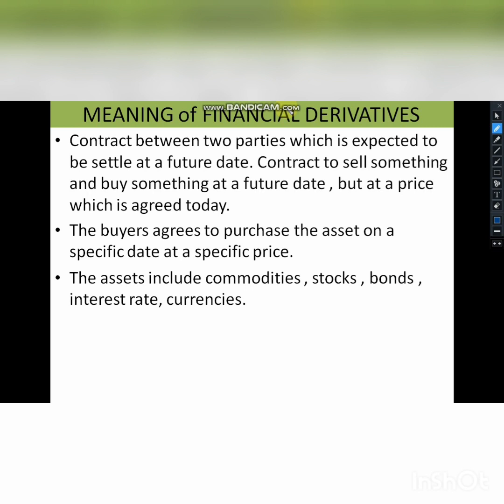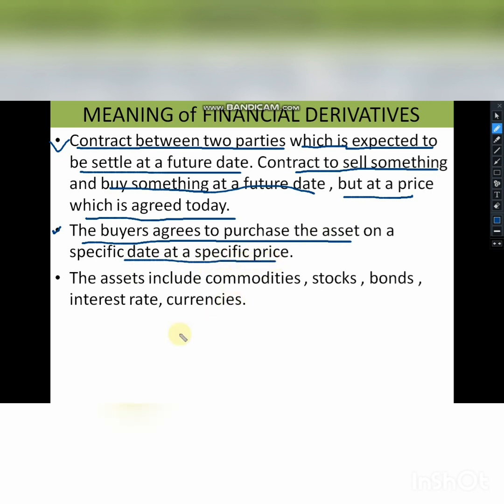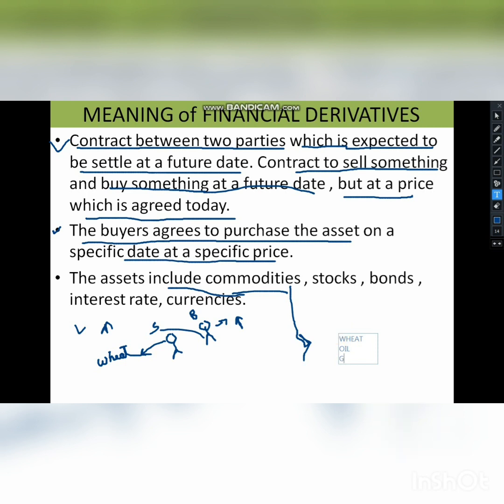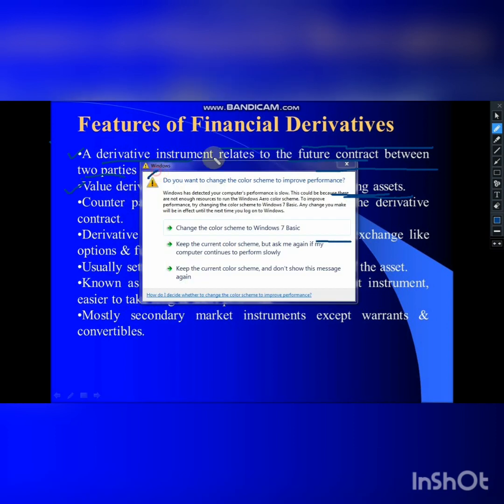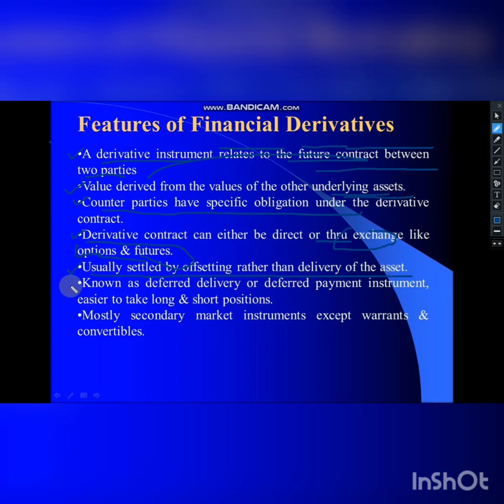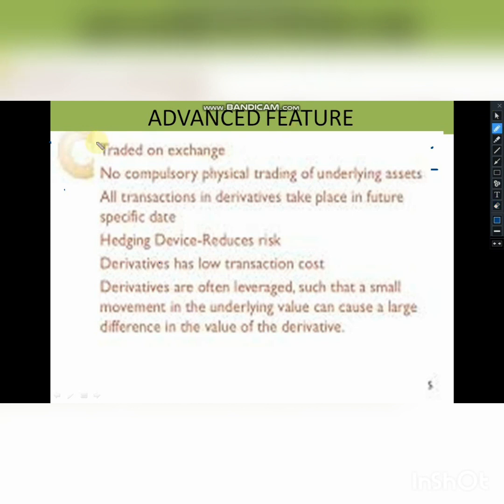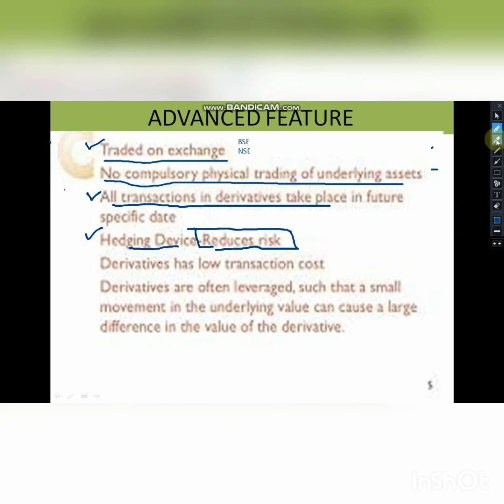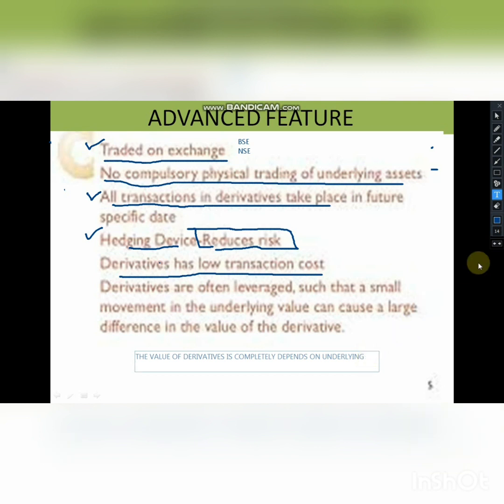Easy learning of FINANCIAL DERIVATIVES and its FEATURES ( use earphones for best sound quality)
Hello friends,  This complete video is all about financial derivatives and  its features in detail. This video  will help you to learn  about financial derivatives  along with its features in a most easy manner,  after went through  with this vedio You will be able  to know about what  are financial derivatives , and yes what is the criteria  to get involve in financial derivatives .